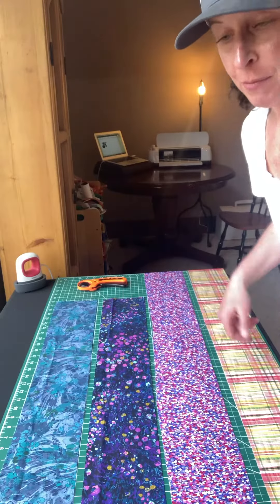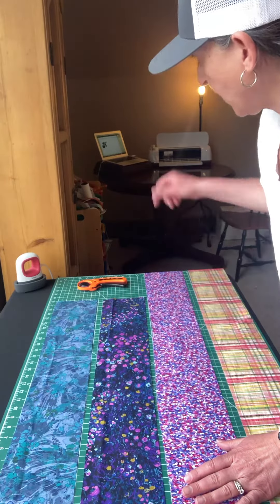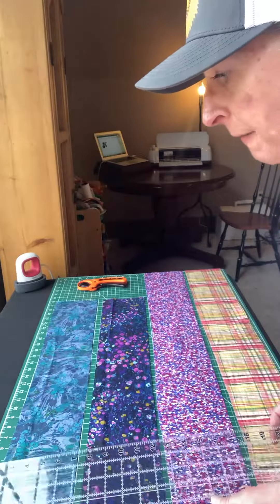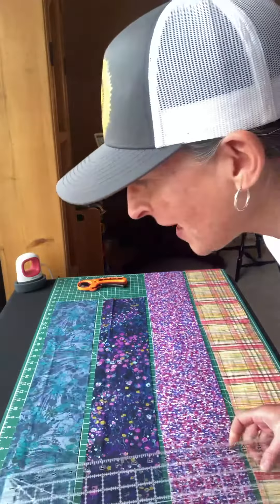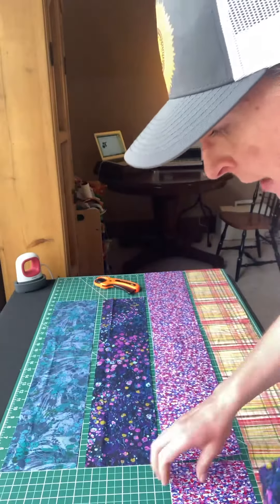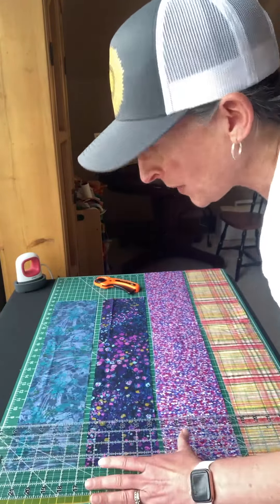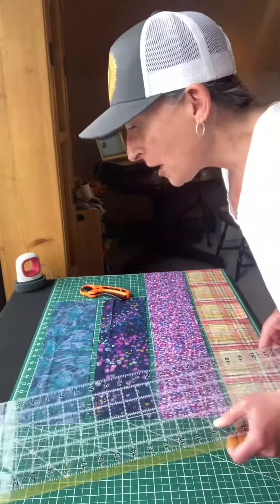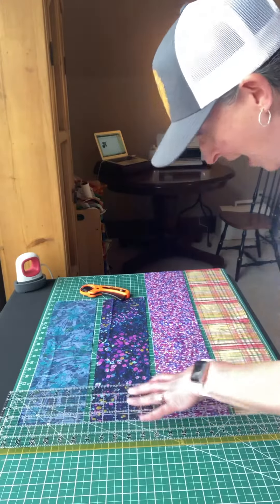Personalized Zipper Pouch Project and Cutting the Accent Fabric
In this video I am prepping the accent fabric that I will have my Cricut Maker cut for my personalized zipper pouch project. A big Shout Out to one of my favorite places to buy fabric Hawthorne Supply Co@hawthornesupplyco.7337